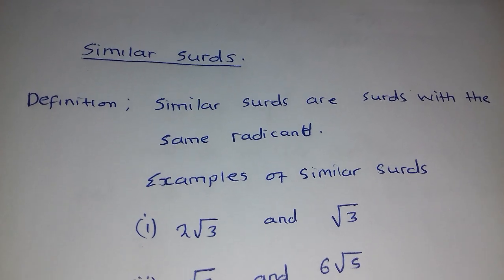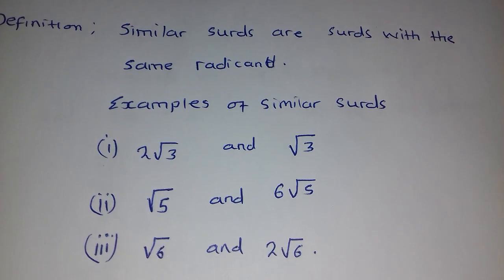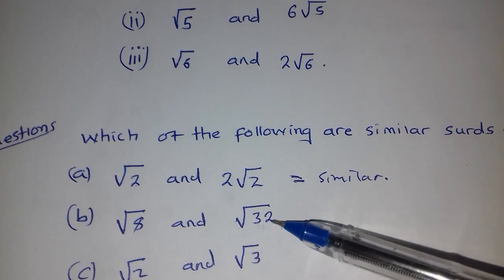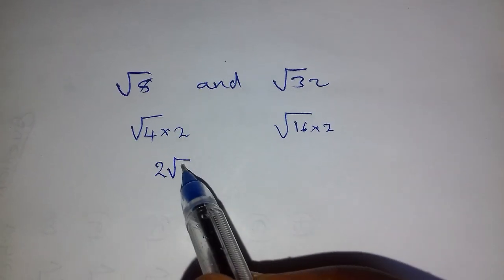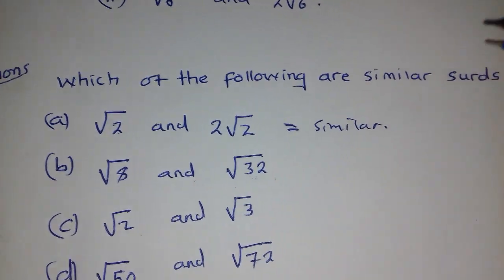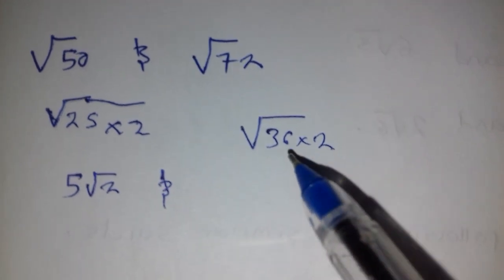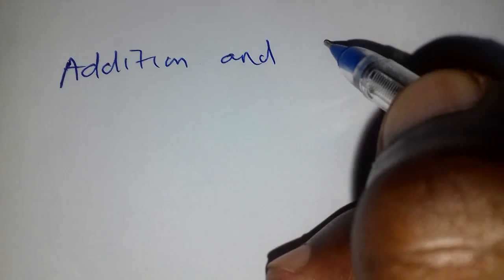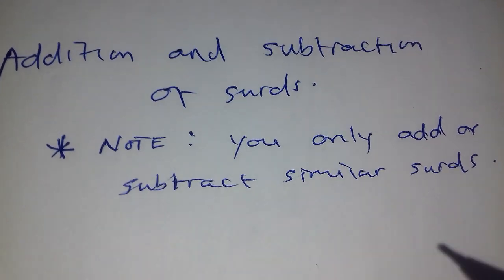SIMILAR SURDS. tutorial 4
Mathematical methods 1